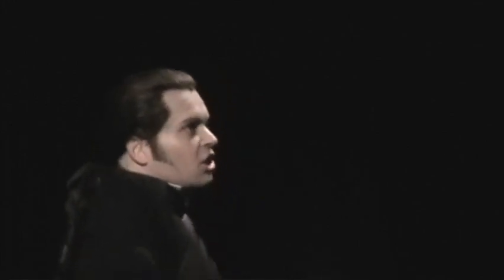Stars - Rob Hunt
Les Miserables Broadway Revival 8/24/07 Rob Hunt (Javert)